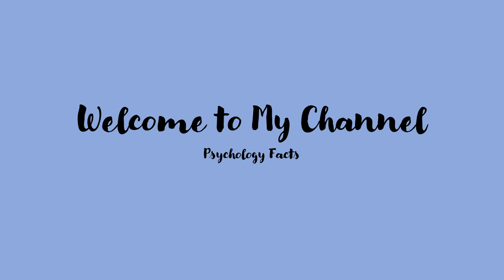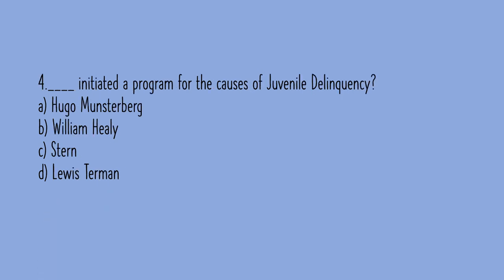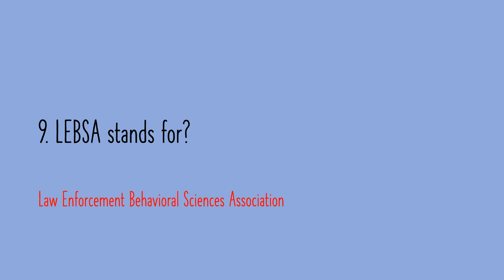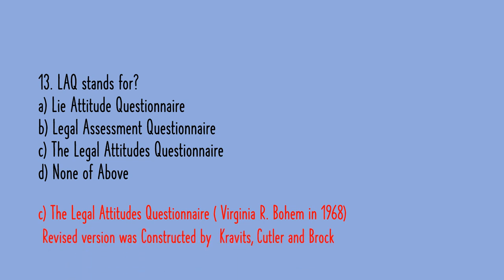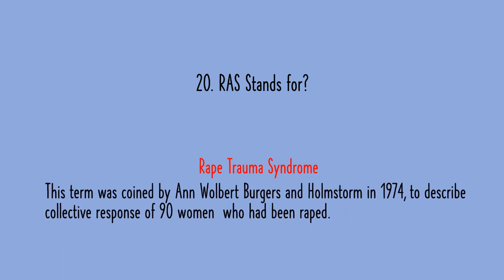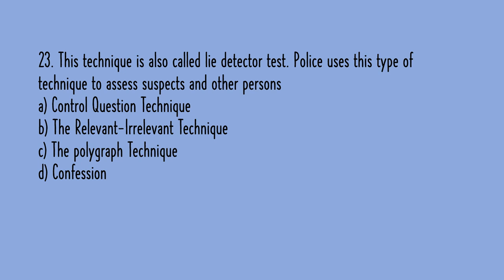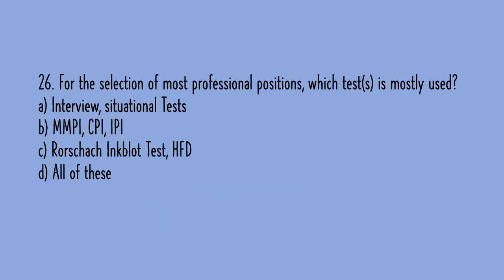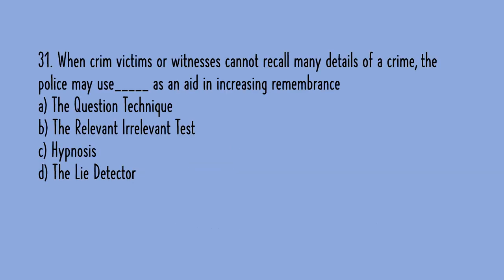Forensic Psychology and Its History | 30 Solved MCQS| BA/BSC/BS ||PPSC Prep|FPSC|NTS|CSS|PMS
This video contains 30 MCQS on the topic Forensic Psychology.
give your feedback in comments